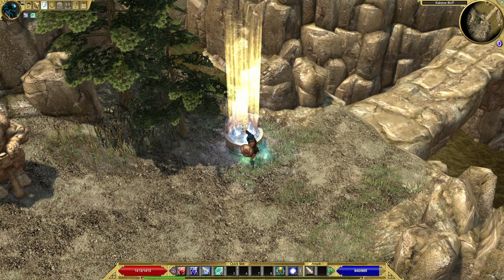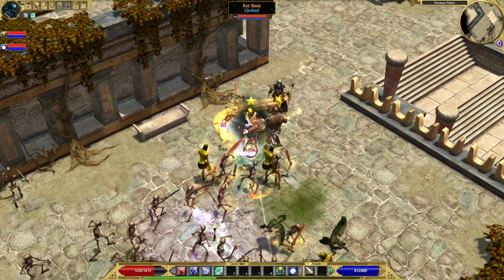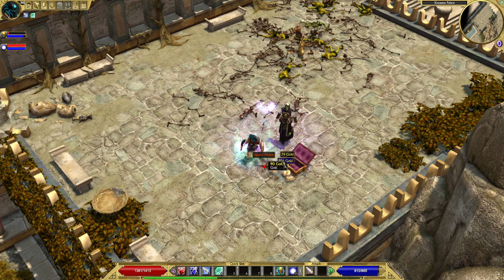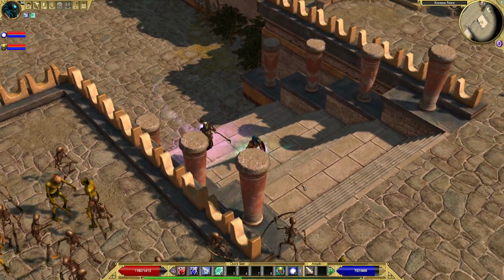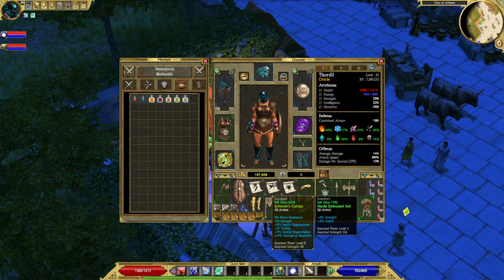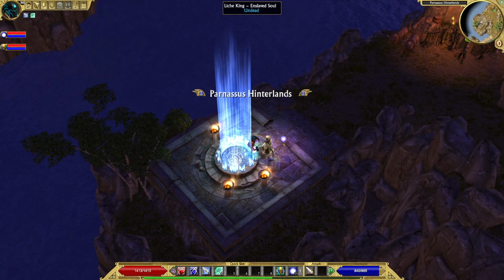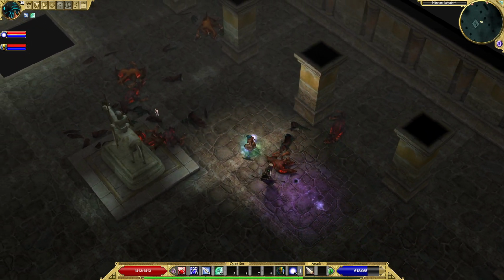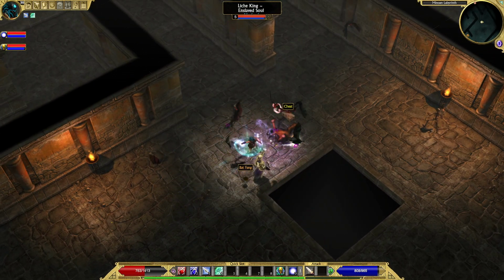Titans Quest Getting some where???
Titans quest is a game from my past that i love to play first pc game ive ever played and havent looked back so join me as we adventure across grease tucking every monster we meet in bed for a long goodnight

We are family friendly so no disrespect please

Special thank you to all my followers and anyone who watches my vidios and live streams.

Special thanks to my Squirrel, she proof reads all my game bios and puts up with me. I'm very illiterate so she always comes behind me to make sure I dont look to much like a fool!